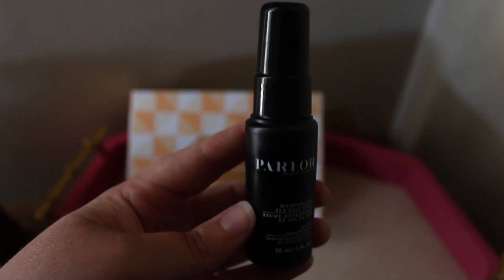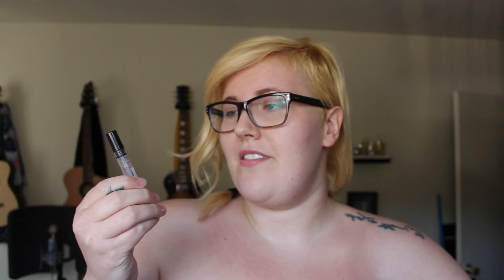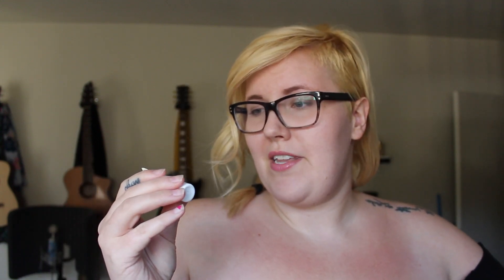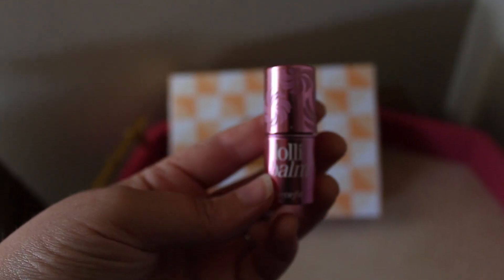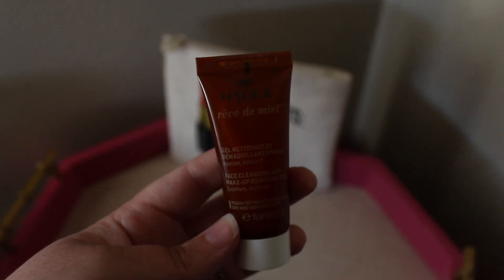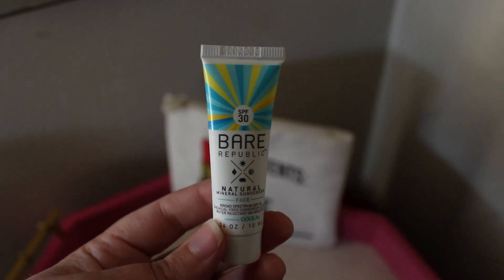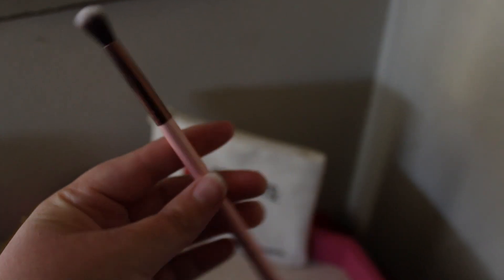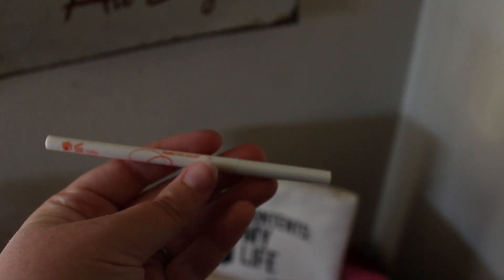IPSY vs BIRCHBOX - MAY / 2015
Showing you my Ipsy and Birchbox for May!